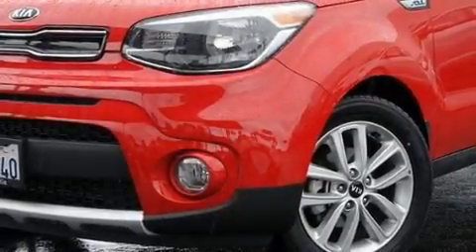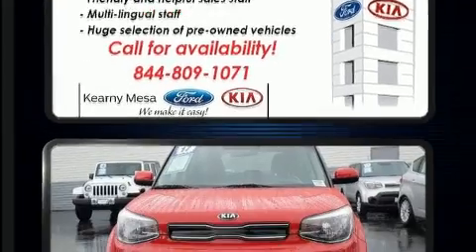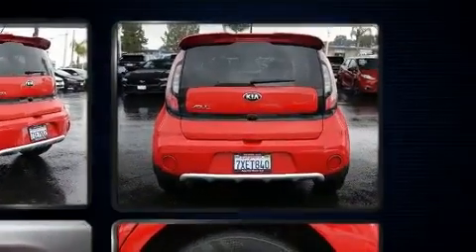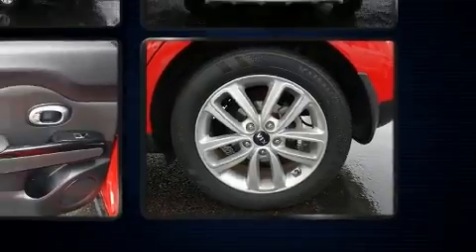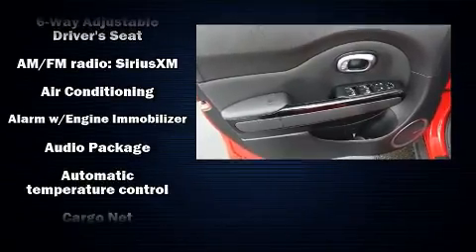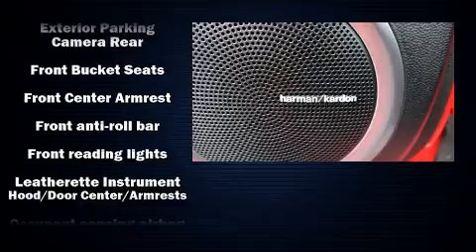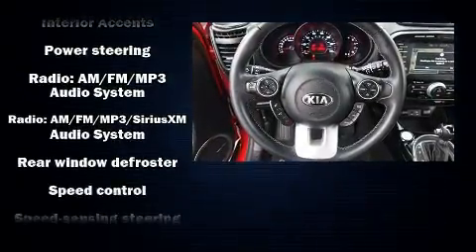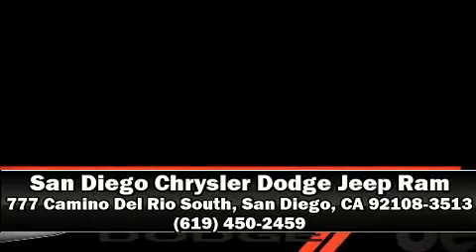2017 Kia Soul + in San Diego, CA 92108-3513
777 Camino Del Rio South

You can expect a lot from the 2017 Kia Soul. With just over 30,000 miles on the odometer, this hatchback invigorates its segment with sporty proportions, generous equipment and exceptional safety! Under the hood you'll find a 4 cylinder engine with more than 150 horsepower, and for added security, dynamic Stability Control supplements the drivetrain. Kia prioritized practicality, efficiency, and style by including: 1-touch window functionality, air conditioning, tilt steering wheel, power door mirrors, remote keyless entry, rear wipers, and cruise control. Storage solutions are integrated throughout the interior, demonstrating thoughtful attention to detail. Kia ensures the safety and security of its passengers with equipment such as: dual front impact airbags, front side impact airbags, traction control, brake assist, a panic alarm, and 4 wheel disc brakes with ABS. It also arrives with a Carfax history report, providing you peace of mind with detailed information. We pride ourselves in consistently exceeding our customer's expectations. Stop by our dealership or give us a call for more information.